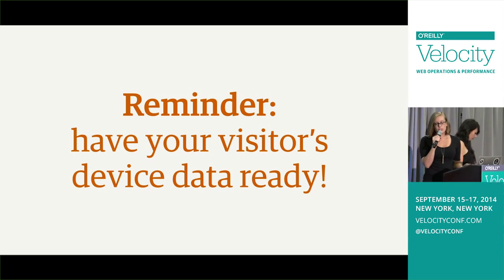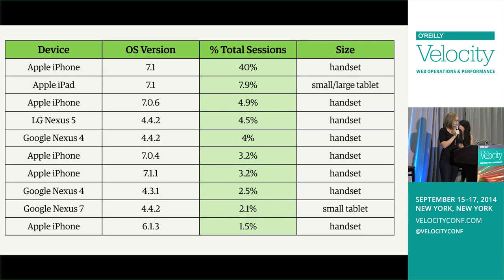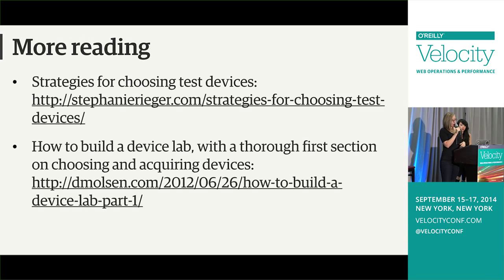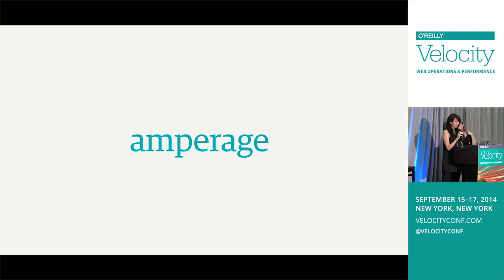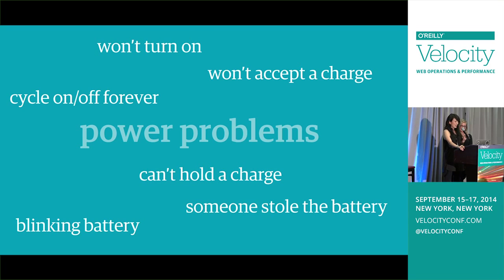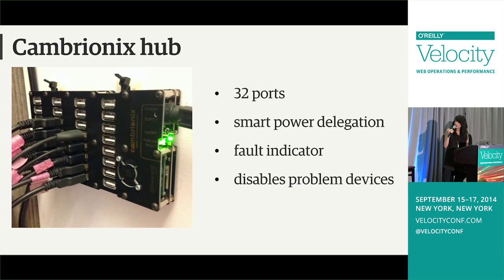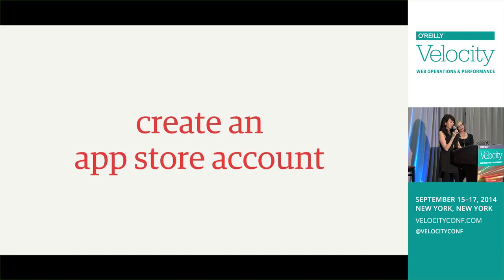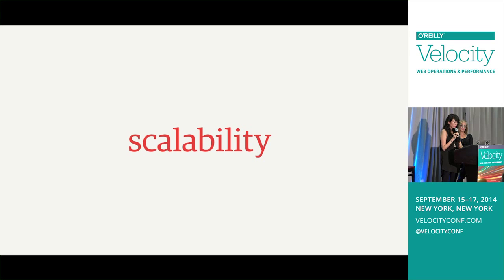Building a Device Lab - Lara Hogan and Destiny Montague part 1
recorded at Velocity NY 2014